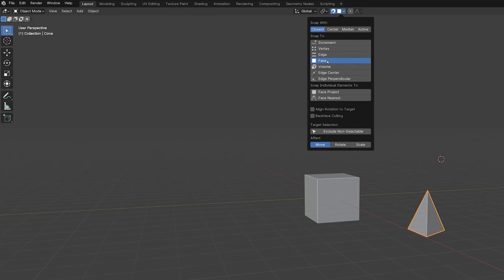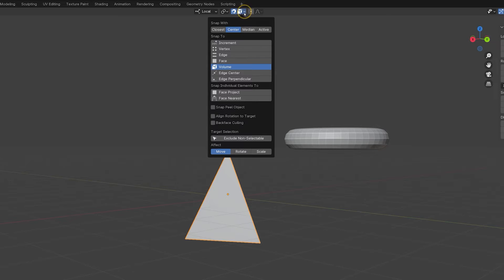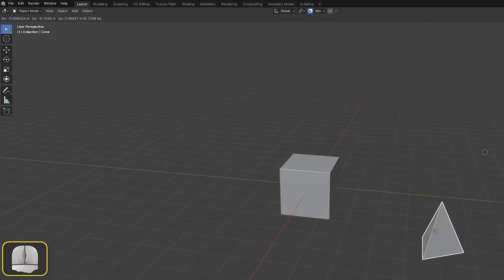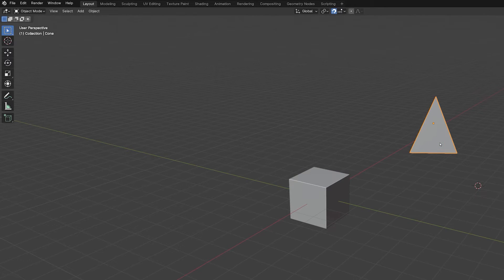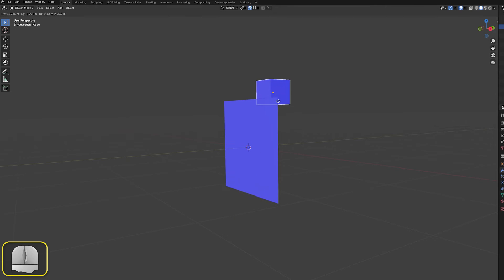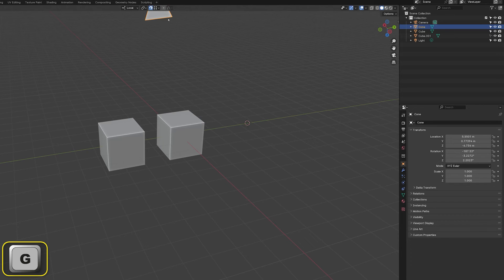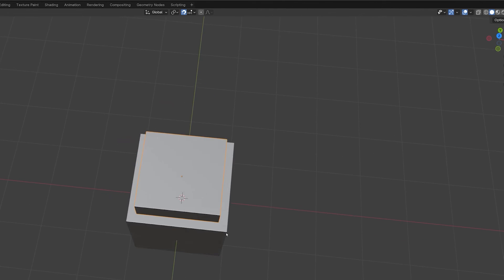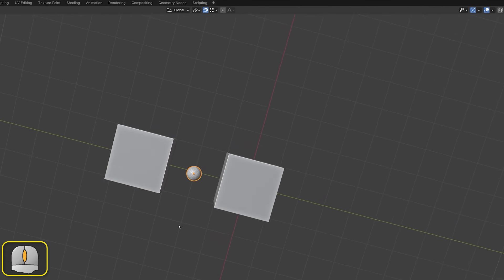Blender for Beginners: Snapping (Part 2)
In part 2 of the snapping video we'll look at some of the more advanced snapping options including how to use multiple snapping points and the meaning of the term "Snap Peel Object".